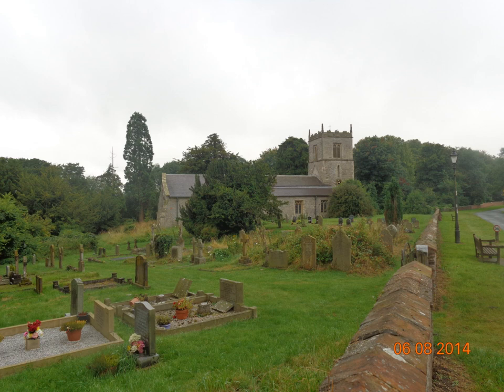A History of Londesborough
A short look at the history of Londesborough, an estate village in the East Riding of Yorkshire. Photograph taken by me.